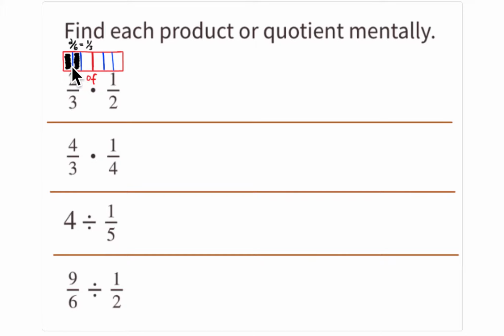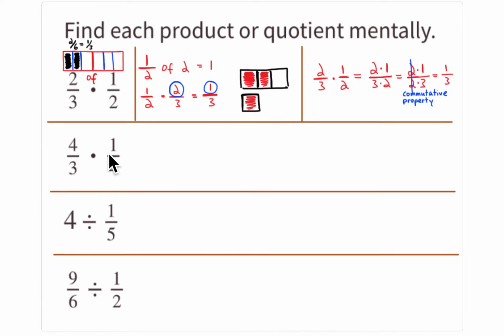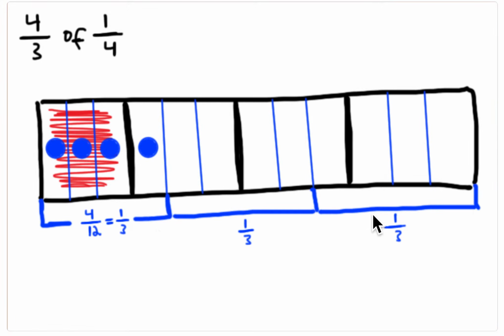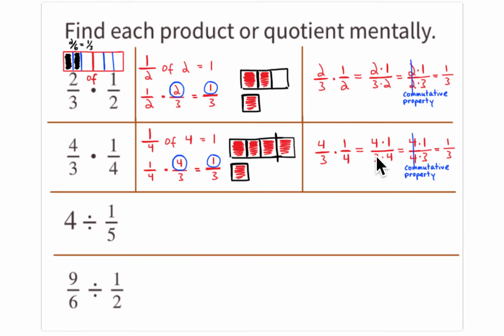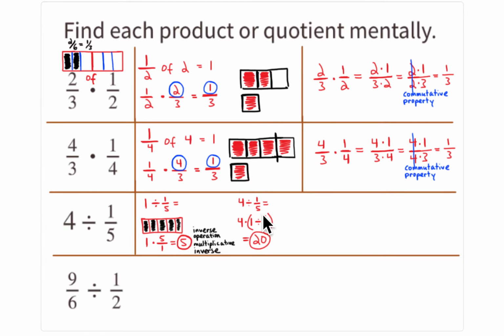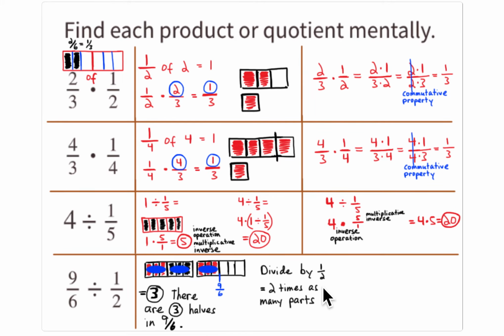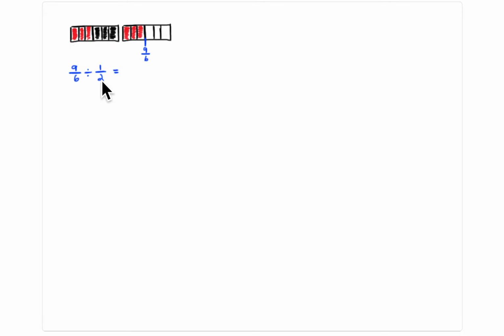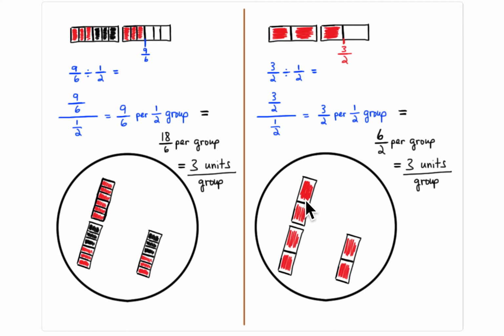7th Grade Illustrative Mathematics: Gr. 7; U2; Lesson 12-1: Fraction Multiplication and Division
Illustrative Mathematics
Unit 2: Introducing Proportional Relationships
Lesson 12: Using Graphs to Compare Relationships
Activity 1: Fraction Multiplication and Division